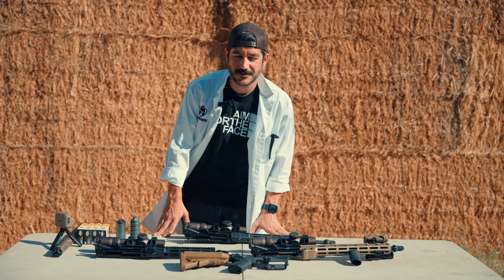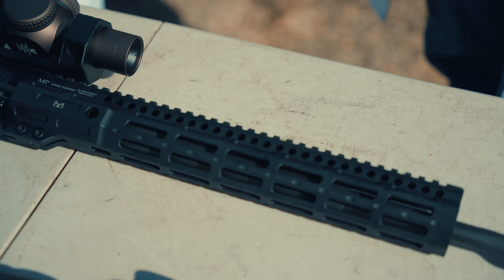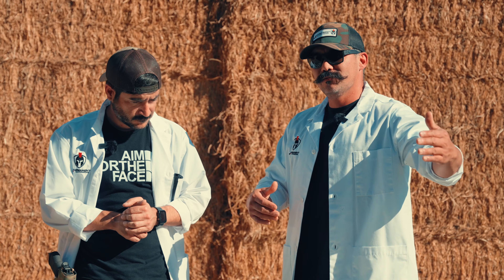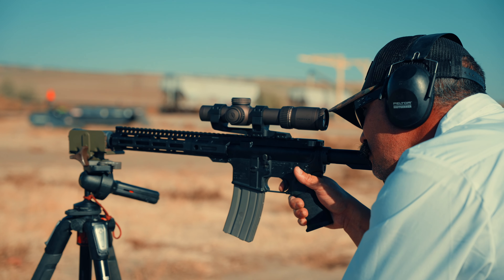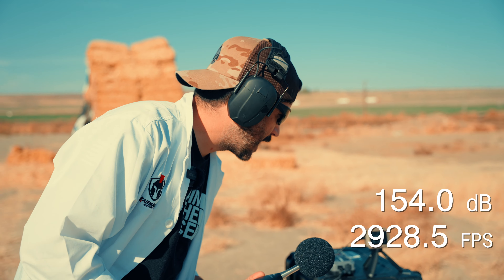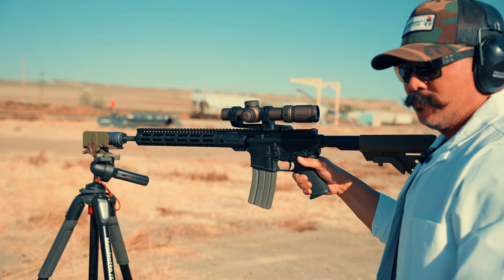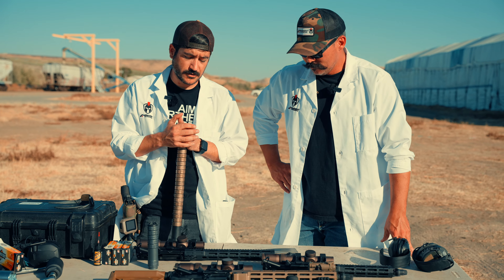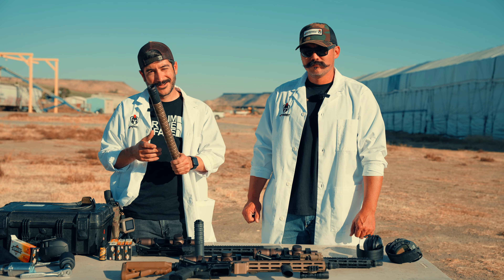Does Size Matter? - 556 Velocity & Suppression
SCIENCE!!! What's better, a longer barrel and a shorter suppressor, or a shorter barrel and a longer suppressor? We break out the dB meter and the chronograph and test the relationship between barrel length, suppressor length, velocity, and sound levels. FOR SCIENCE!

We are giving away the 23 baffle can!